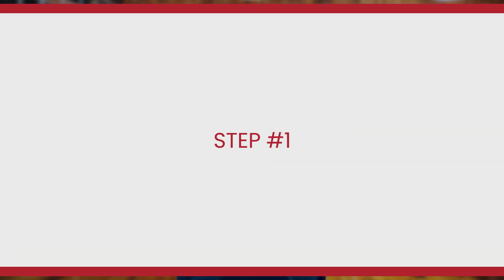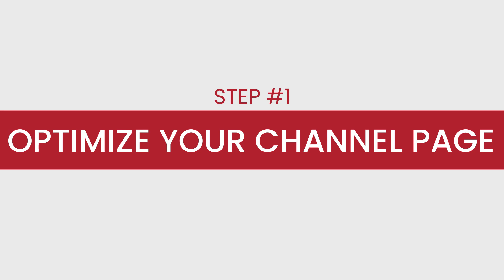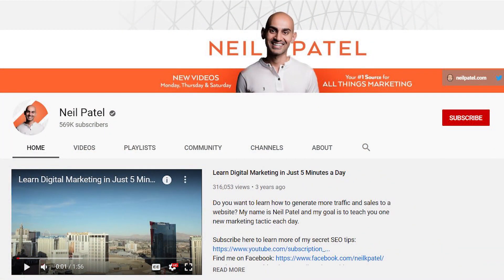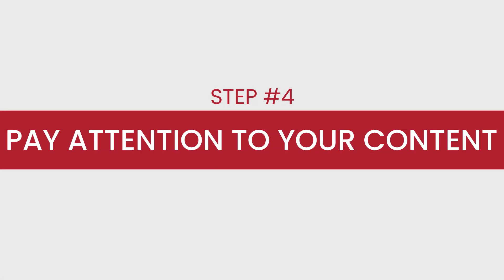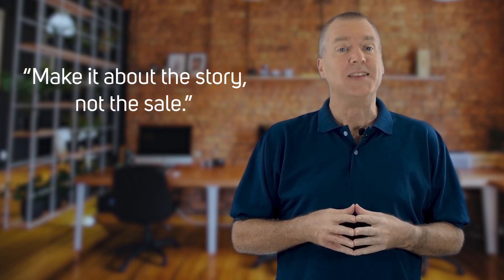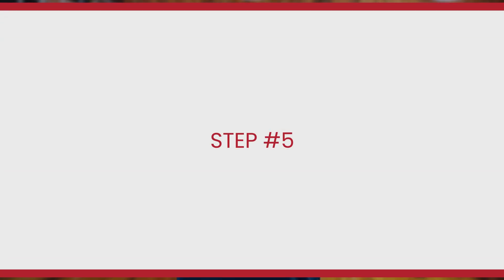THE YouTube ALGORITHM/MIMIC DIGITAL MARKETING AGENCY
All search engines have SEO.
So how do you make sense of the SEO algorithm of YouTube—the world’s second-largest search engine?
And even when you understand the algorithm, how can you get a higher ranking?